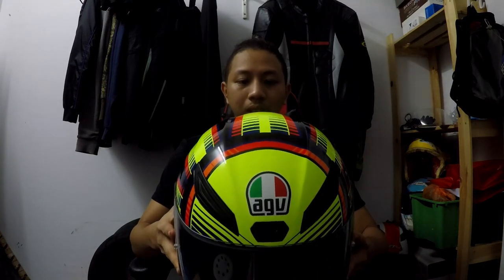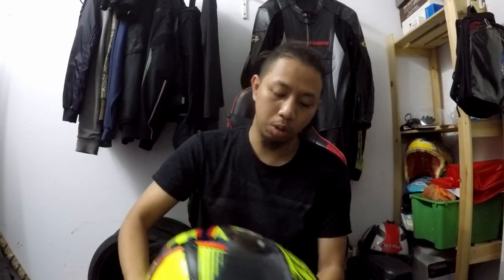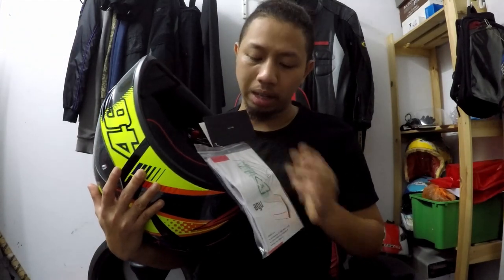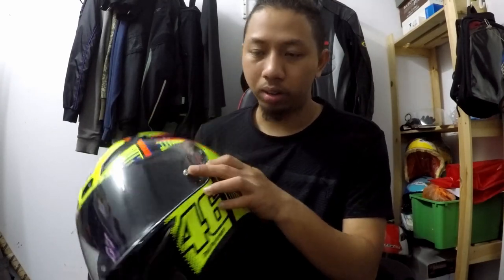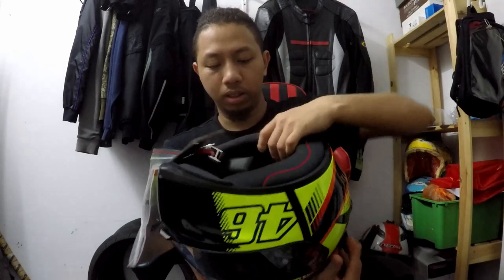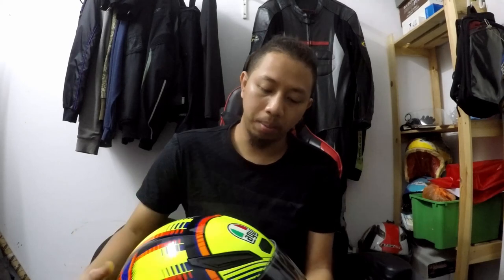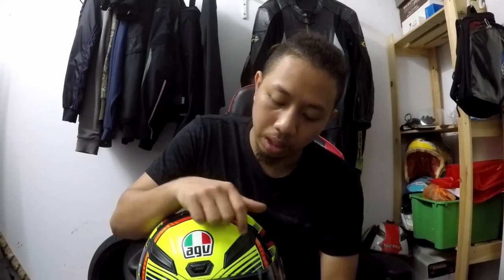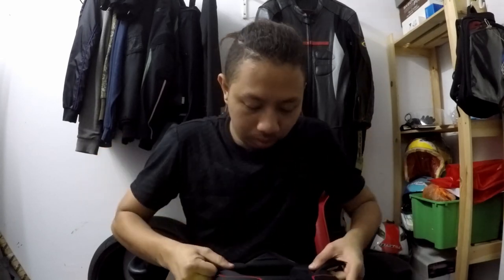UNBOXING!! | AGV K1 SOLELUNA 2015 | MOTOVLOG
Waazzaapp Peoplee!

Kini aku kembali dengan video unboxing..
Jom kita kenal lebih rapat rakan seperjuangan atas moto.

Layann..